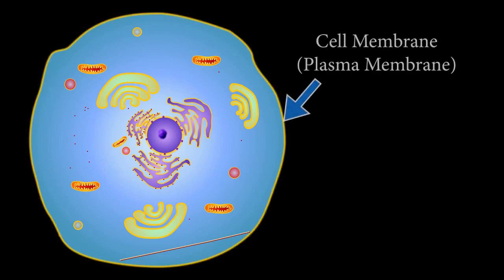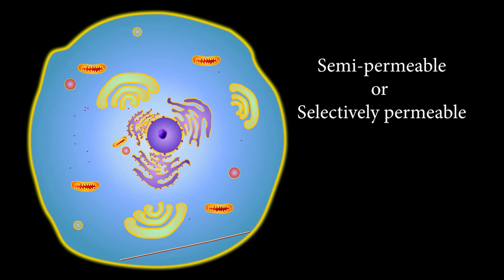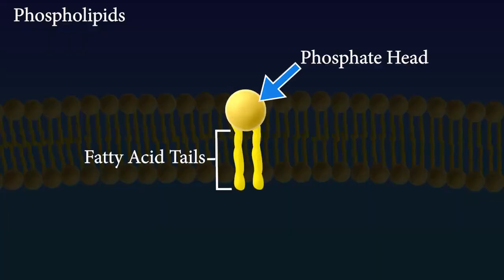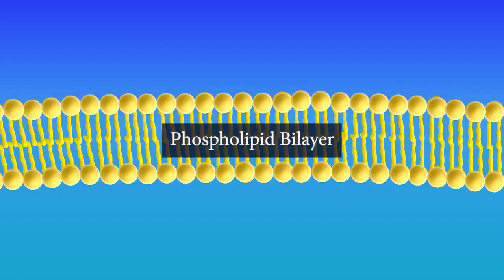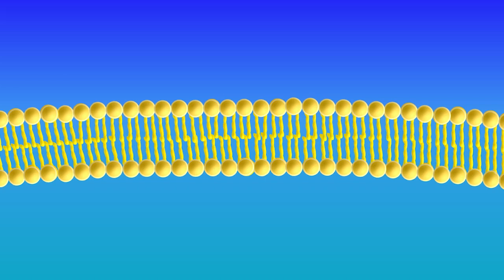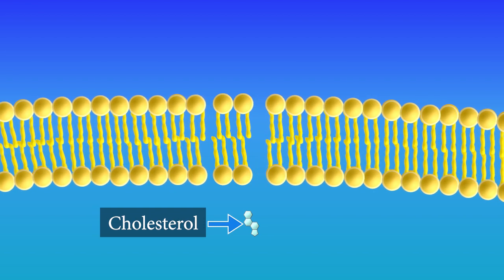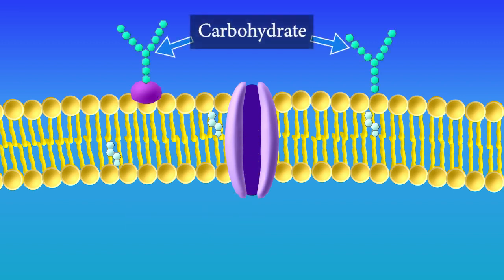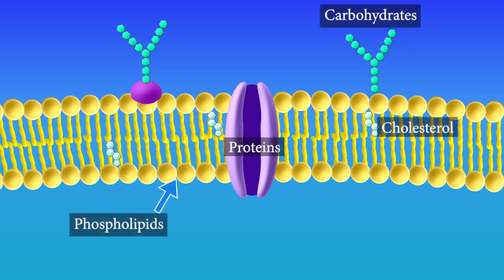پێکهاتەی پەردەی خانە